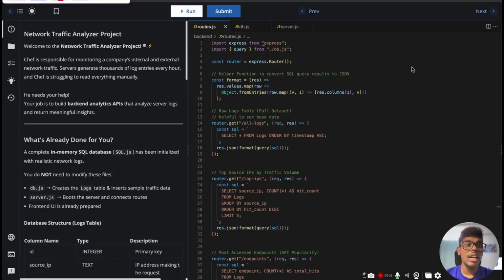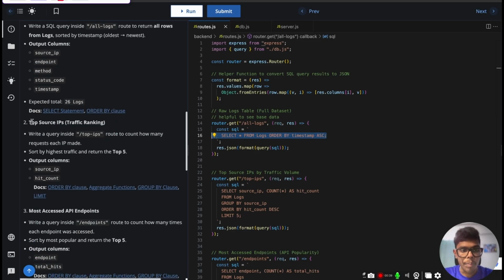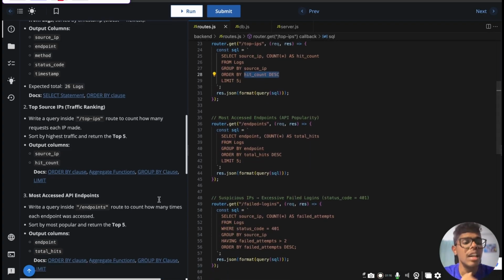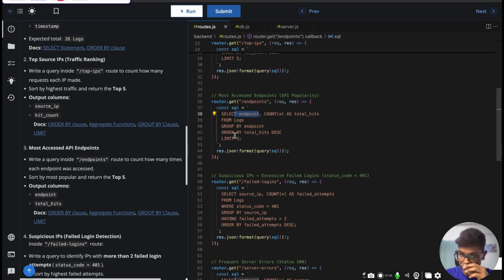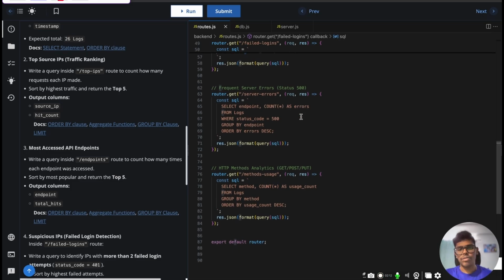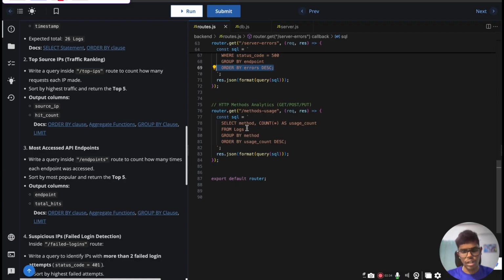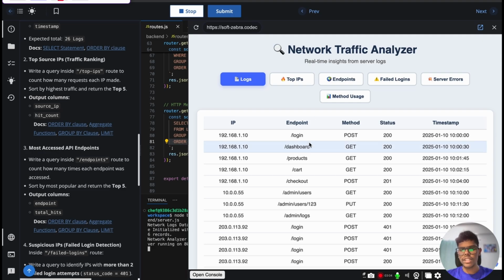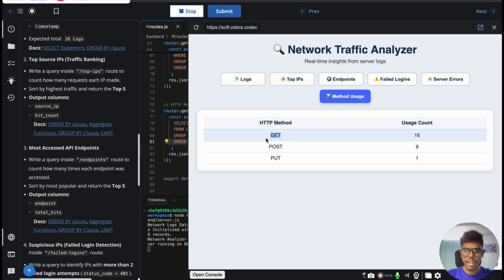Network Traffic Analyzer Project | Weekend Dev 28 | SQL Project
In this video, we build the Network Traffic Analyzer Project, a real-world SQL project focused on analyzing network logs and traffic patterns.
You’ll learn how to aggregate, filter, and analyze large datasets to extract meaningful insights.